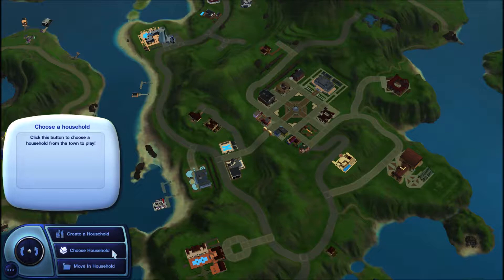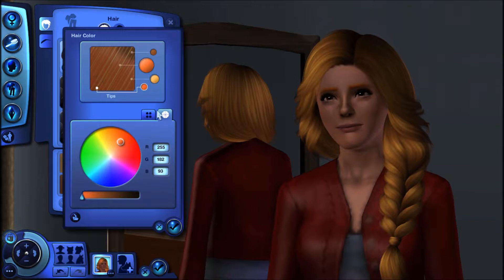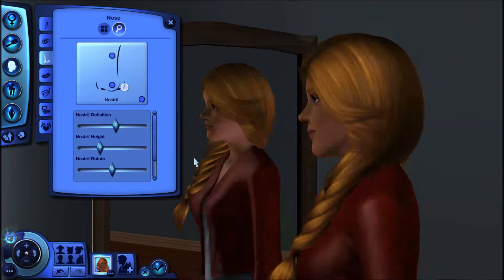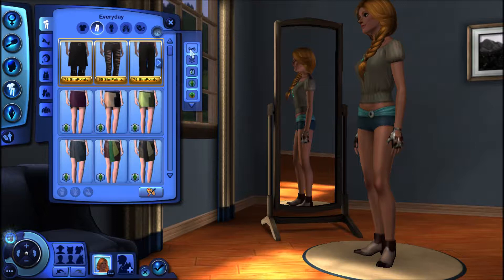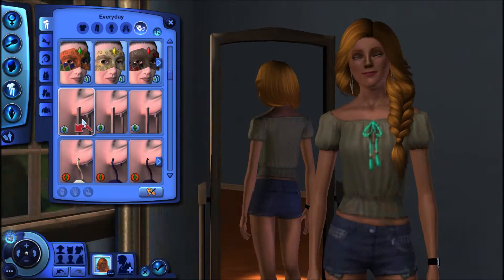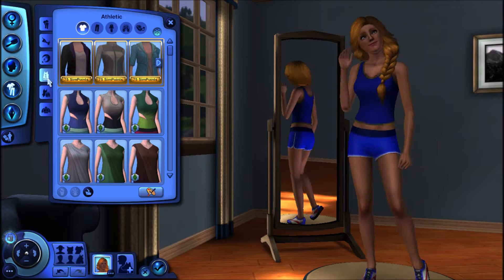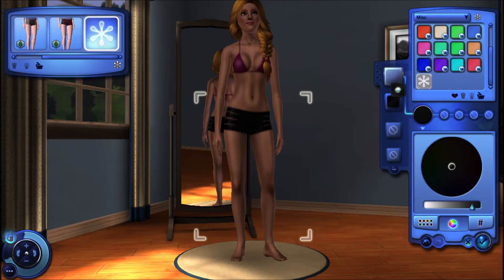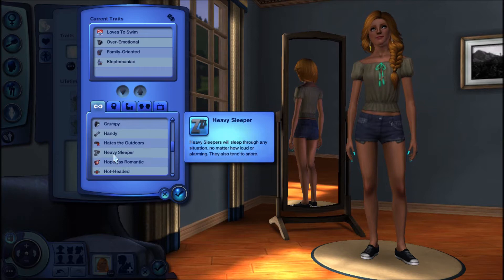JOYCE | Sims 3 Lets Play Island Paradise Ep 1: Create A Sim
Hey guys! Its Joyce and today we are starting a Let's Play with Island Paradise! Today in our first episode we start by creating our first sim named Ellinor McWilliams.

Make sure to check back for episode. I will being building a house!!